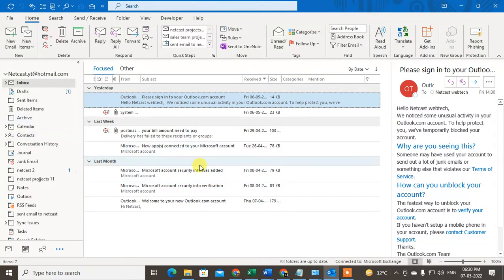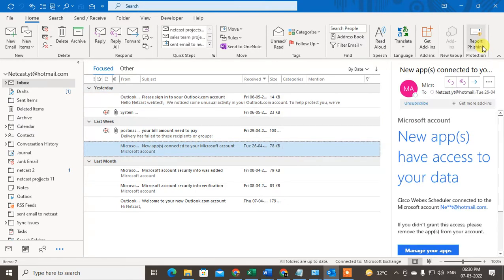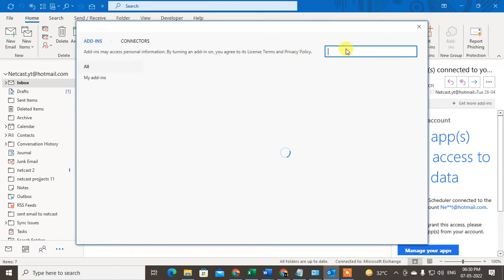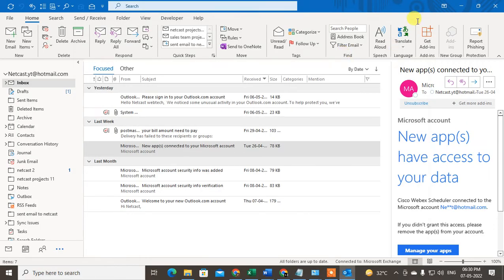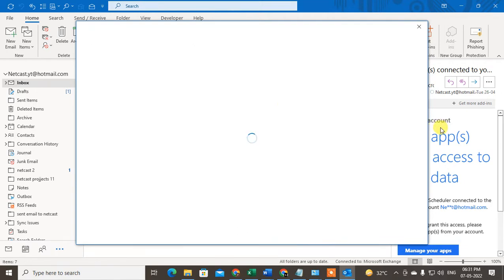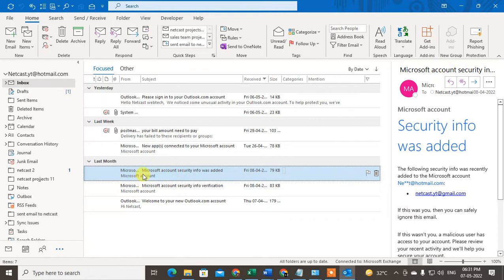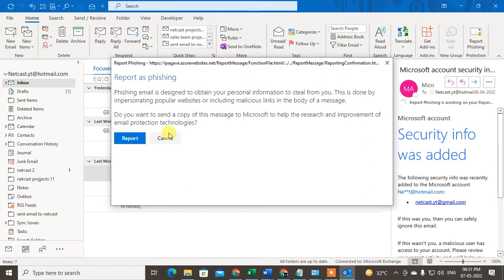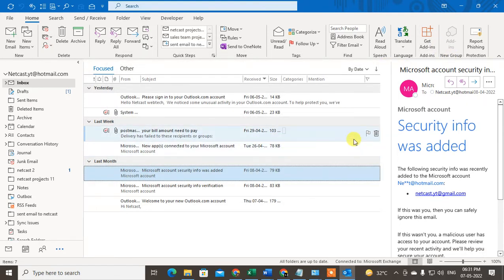How to Report Phishing Email in Outlook | How to Report Phishing Email In Outlook Windows 10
In this video tutorial, we will learn how to report phishing email in outlook and emails how to report phishing emails on outlook app windows 10.